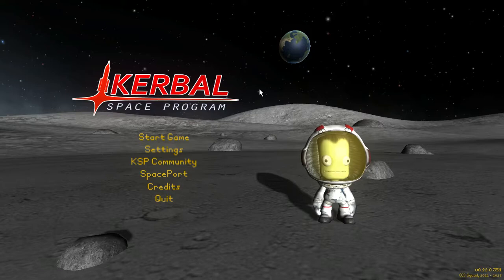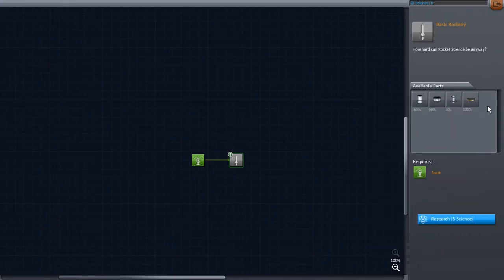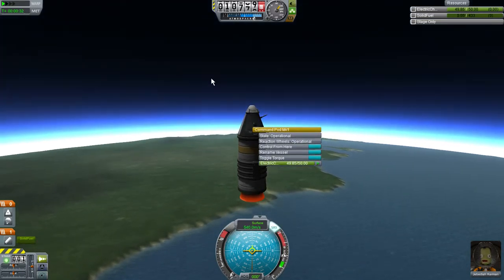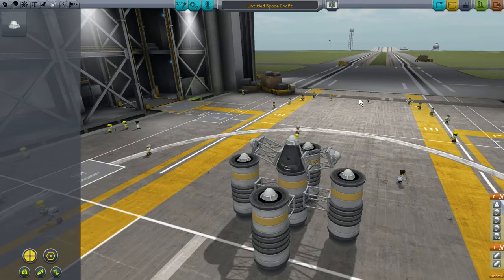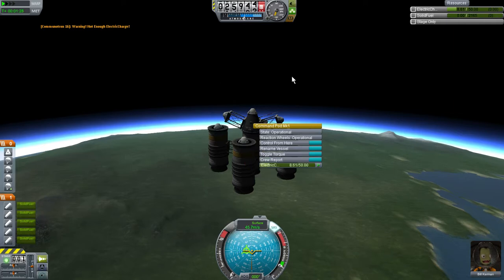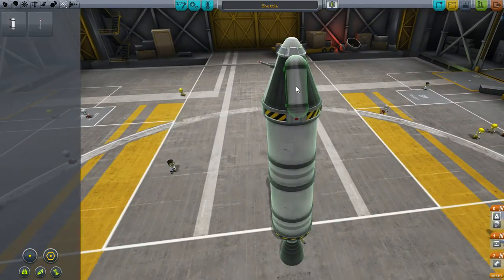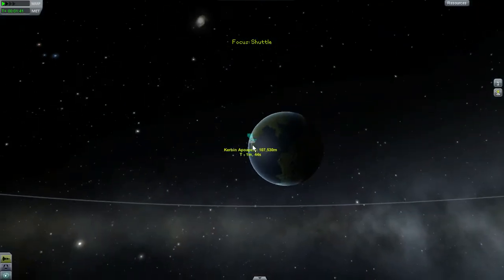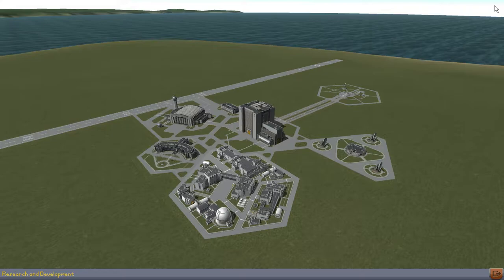Kerbal space program - Update 0.22 - Career mode and R&D